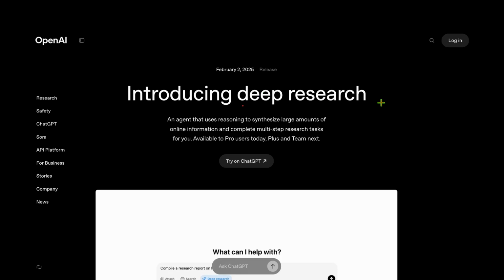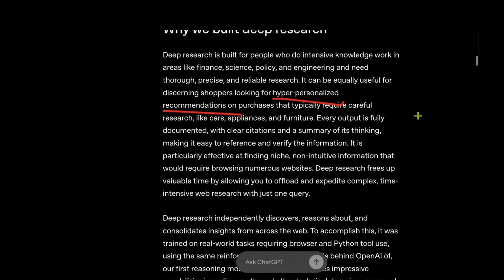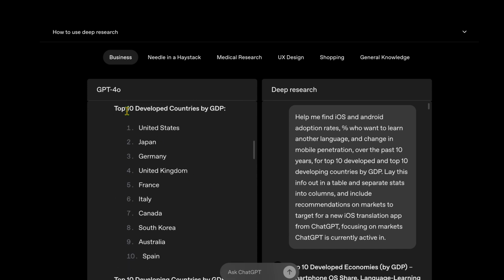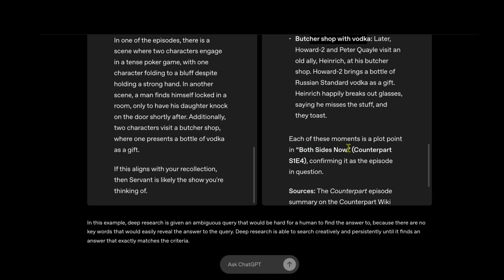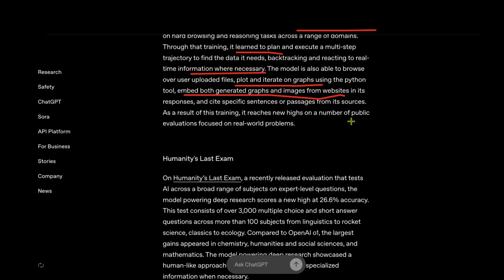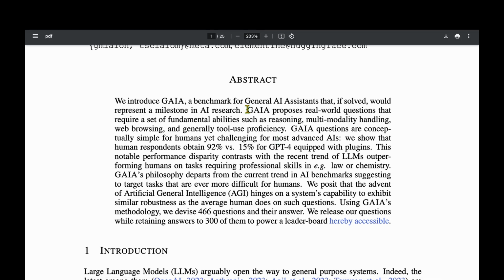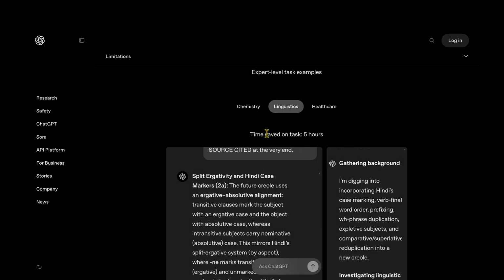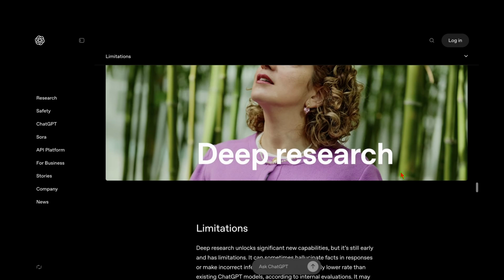Openai's Deep Research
In this video let's look into the Deep Research feature introduced by OpenAI. It has the ability to use several tools cleverly without any inputs from the user. It can search and find information that remains extremely challenging for current models. And many more... So is it one step closer to AGI?

The feature uses the o3 model which is yet to be released. It is currently available only for Pro users and is limited to 100 queries per month due to its compute-intensive nature.

⌚️ ⌚️ ⌚️ TIMESTAMPS ⌚️ ⌚️ ⌚️
0:00 Intro
0:14 - Demo
1:29 - Why Deep Research
3:00 - Difference between GPT-4o and Deep Research
3:13 - use cases
7:40 - Evaluations and results
11:18 - Examples
12:16 - What's next
12:42 - Limitations